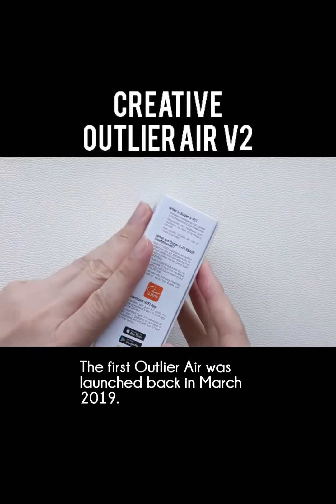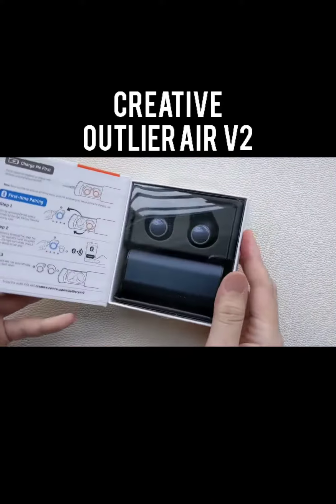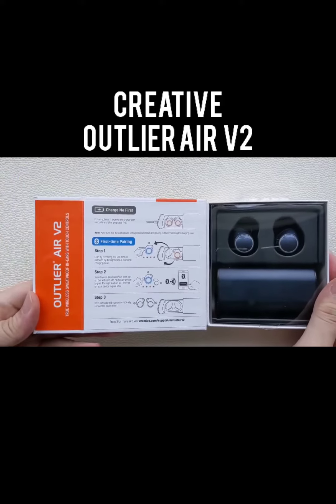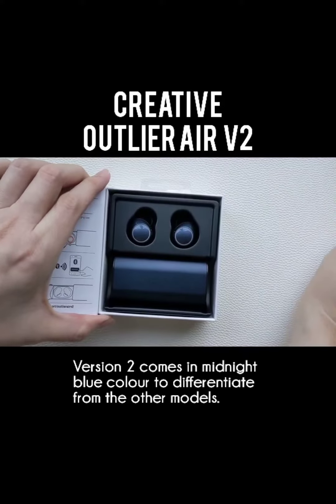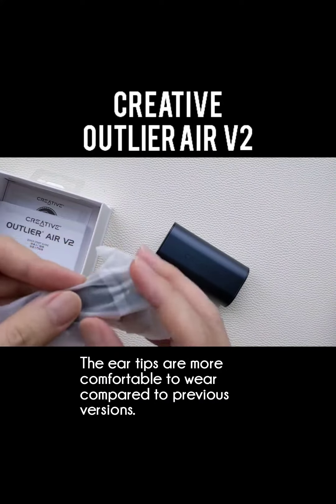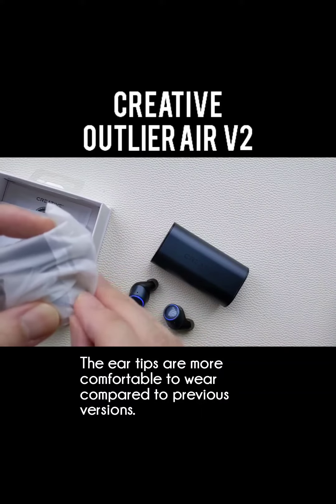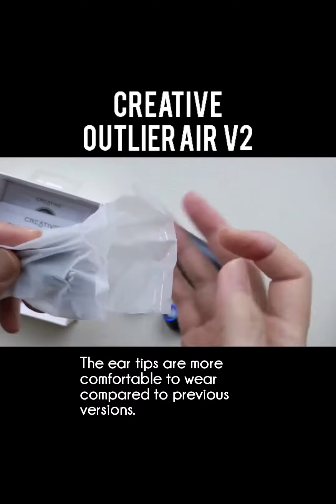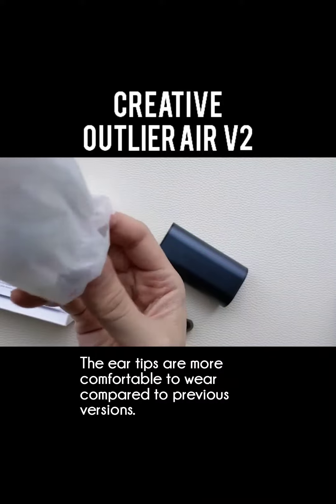Creative Outlier Air V2 Unboxing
The latest true wireless earbuds from Creative, the Outlier Air V2 takes improvements from Outlier Air and Outlier Gold and the outcome is an overall improved product in terms of audio quality, connectivity, and earbud fit. Most of the technical features remain unchanged.